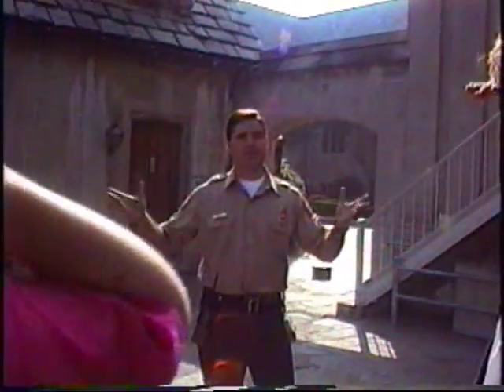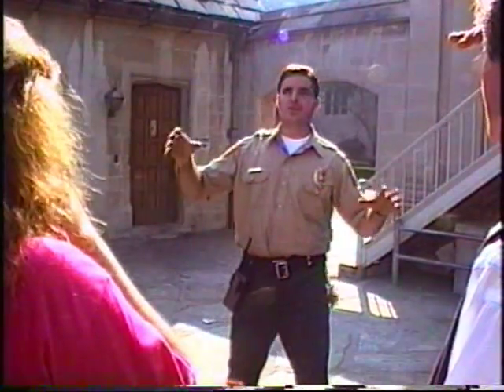New Collinwood Tour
In 1991, The Dark Shadows Fan Club of Southern California held a picnic at the Greystone mansion in Beverly Hills. This historic building was used as Collinwood in the 1991 Version of Dark Shadows. After the picnic we were treated to a guided tour by 1 of the park rangers.